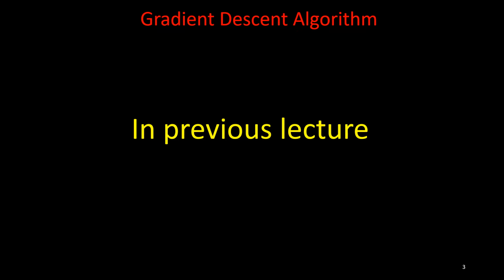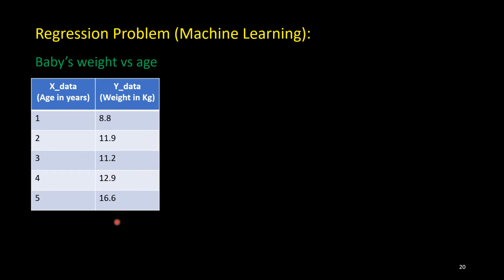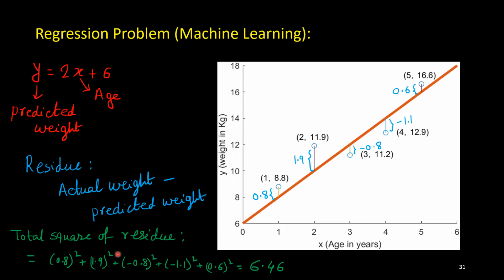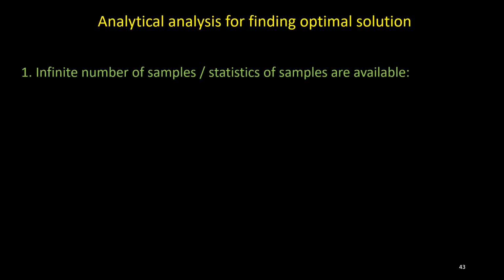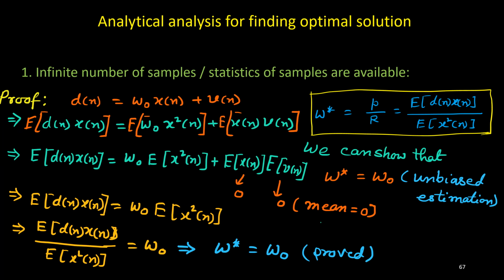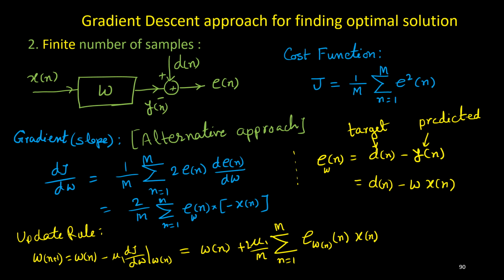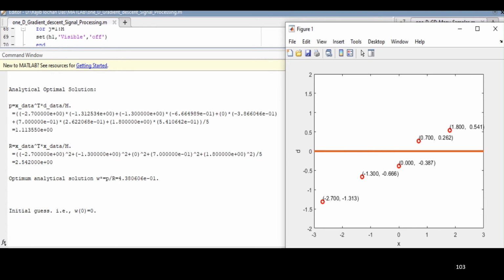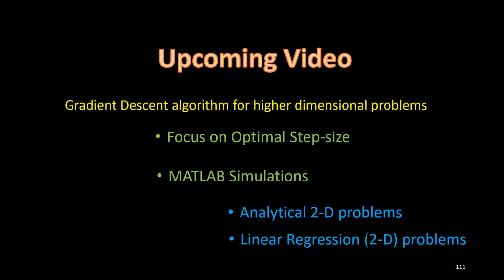Gradient Descent Algorithm -for Finite Data Set | Machine Learning | Adaptive Filtering: Lecture 11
In this video, we have discussed  Gradient Descent Algorithm  with finite samples 1-D examples.
   1. Linear regression (from Machine Learning) and
2. Single -tap channel estimation / single-tap system identification (from Adaptive Signal Processing)
step-by step  MALAB code and simulations are shown.

To get:
Members-only videos on ML and Adaptive Filtering (tutorials and MATLAB Codes)

     I invite all my viewers to discuss with me regarding these topics- just write your feeling/doubts in the comment section, and I will definitely reply to your all comments. Hope you are enjoying this course.  If you have any suggestion, then please share this with me.